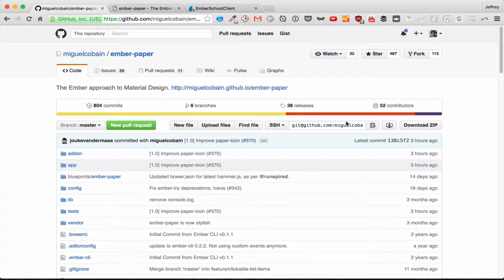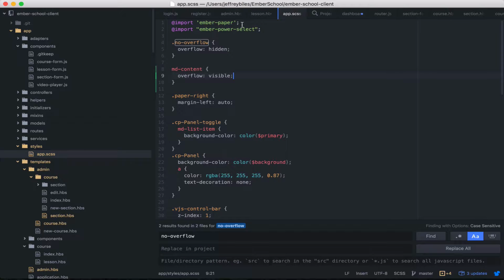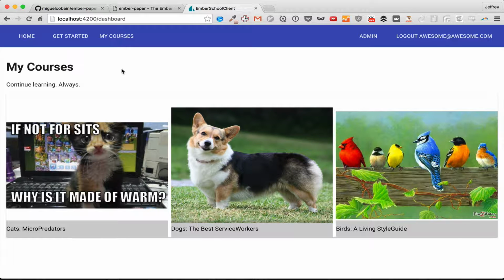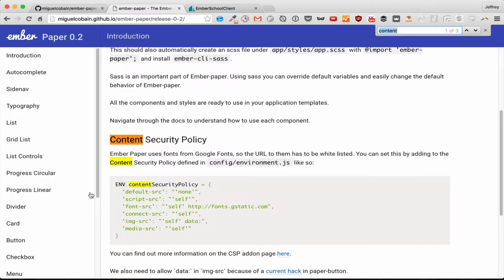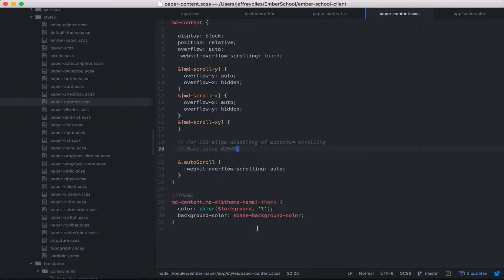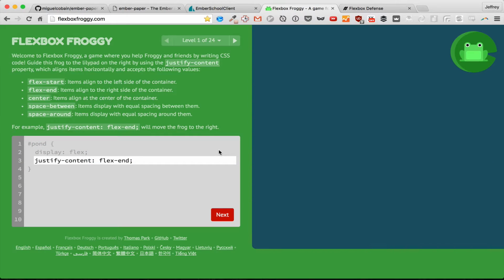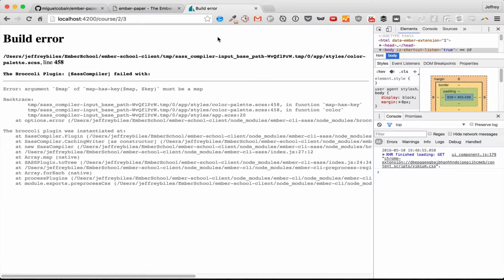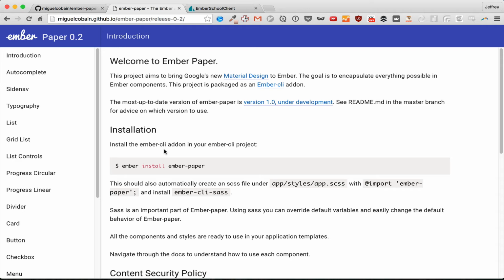EmberScreencast 142 - Material Design with Ember Paper: Intro + CSS tricks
This episode introduces the ember-paper library and does some strategic source diving to show you how to get around in the source and find things that are left out of the docs.